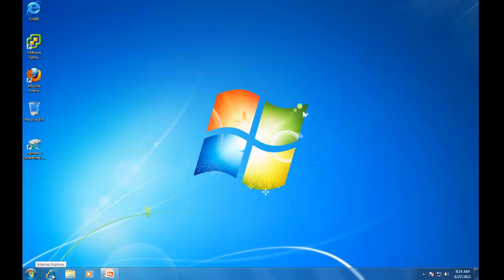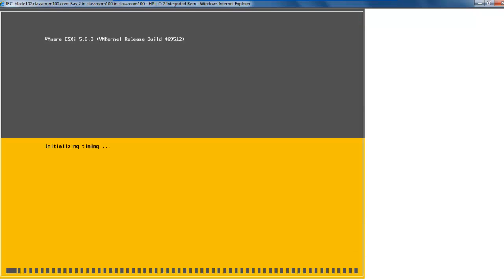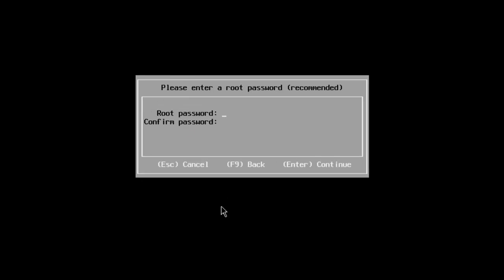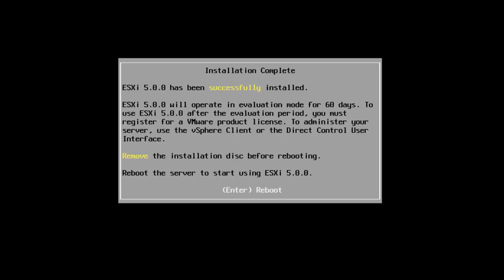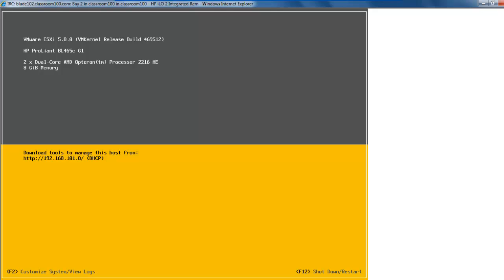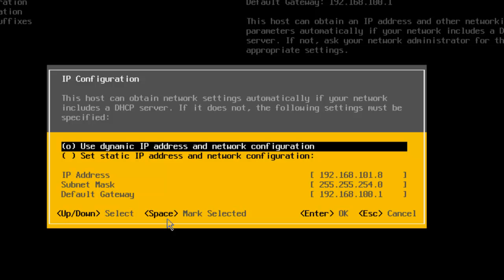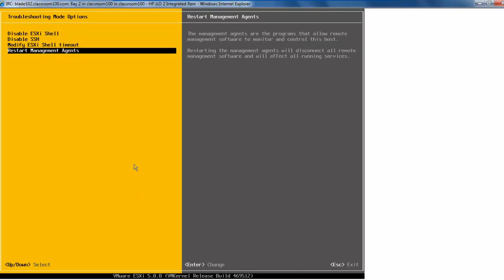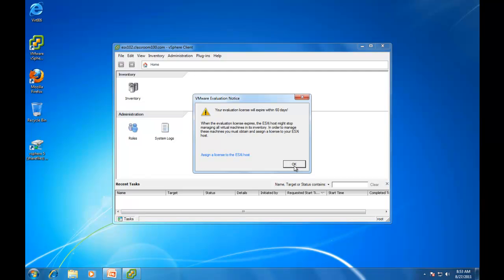VMware Training - VMware vSphere 5 - Installing ESXi 5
In this video we introduce viewers the the newly released VMware vSphere 5 Hypervisor, ESXi 5.0. We connect to a real HP server in our SSAE 16 Type II secured datacenter using iLO, then install ESXi 5 from ISO image. After that, we configure the console, then connect with the VMware vSphere Client.